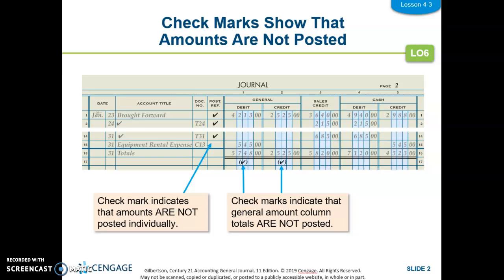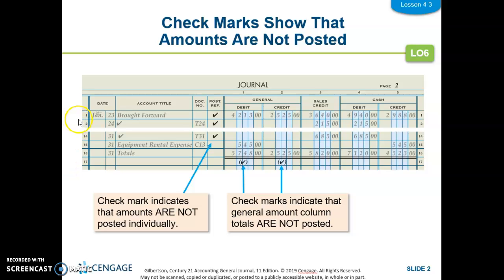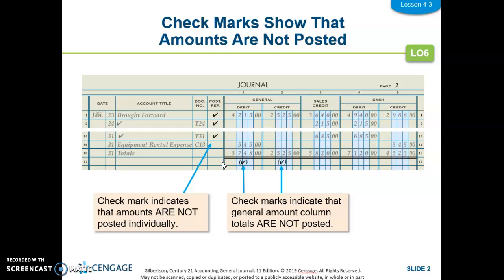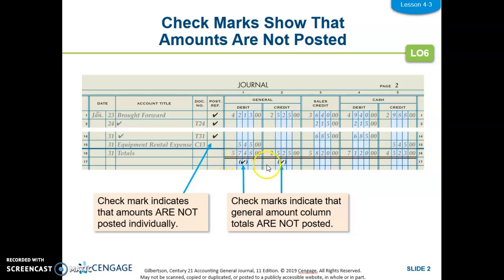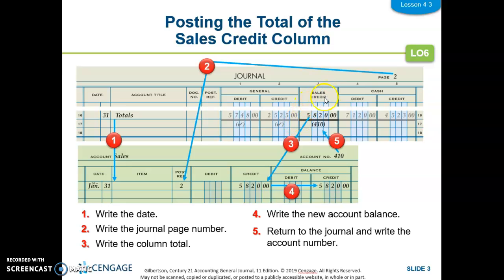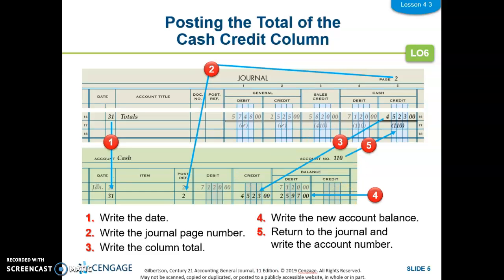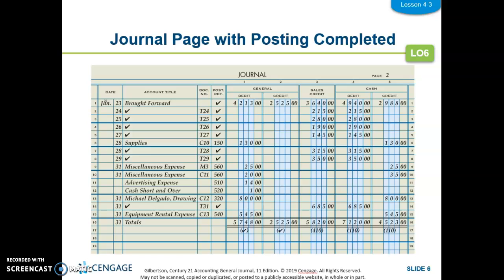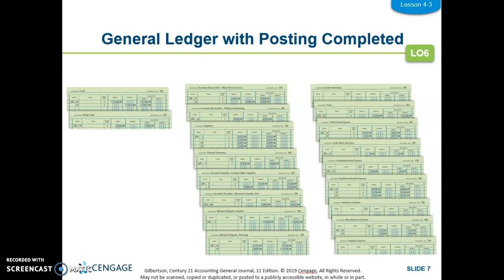Accounting I & II Lesson 4-3